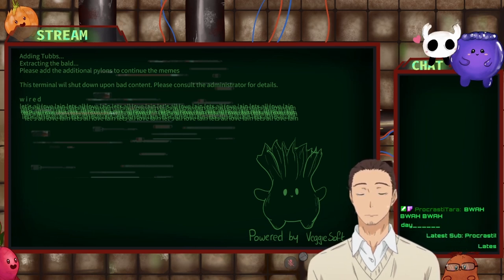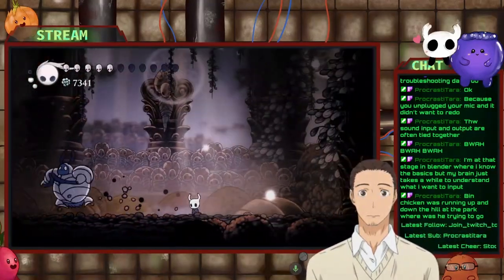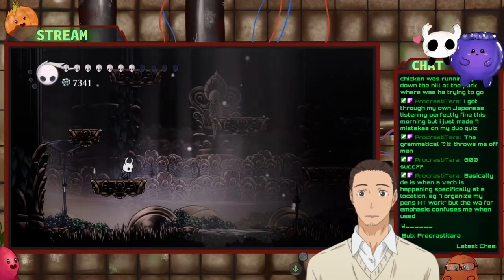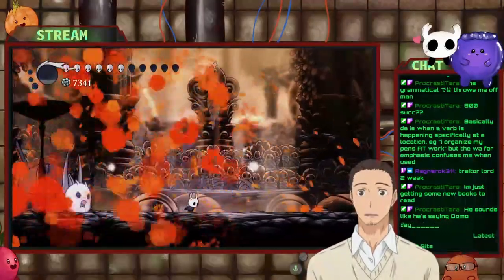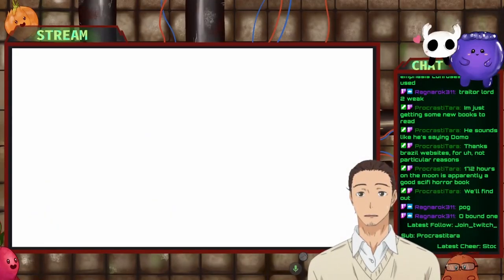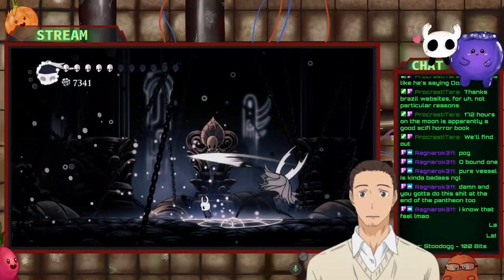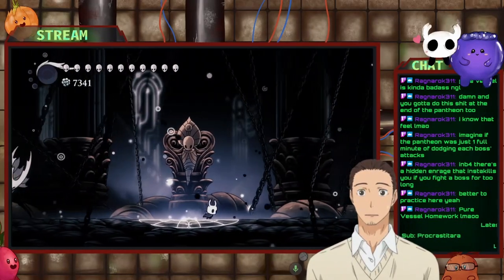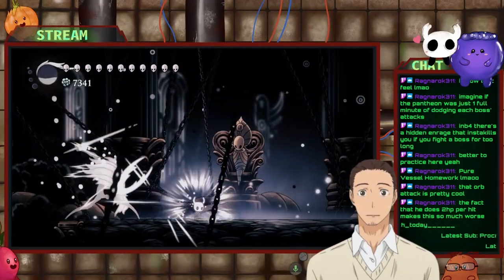Spending another two hours doing the same pantheon tower (BRUTALITY) - Hollow Knight Stream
Hollow Knight Stream 28#
Recorded August 2nd, 2024

0:00 Chats & Intro
6:00 Pantheon of the Knight
23:00 White Defender
32:00 Pantheon continued
43:10 Failed Champion
50:00 Continued again
1:14:35 Pure Vessel
2:15:00 Stream End